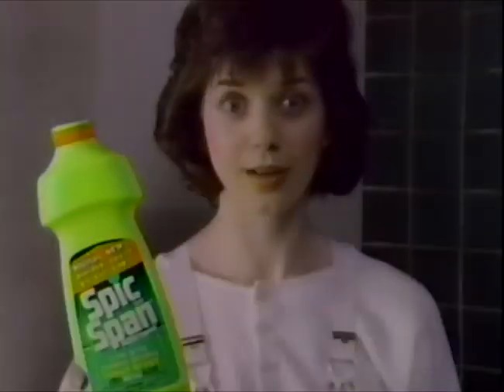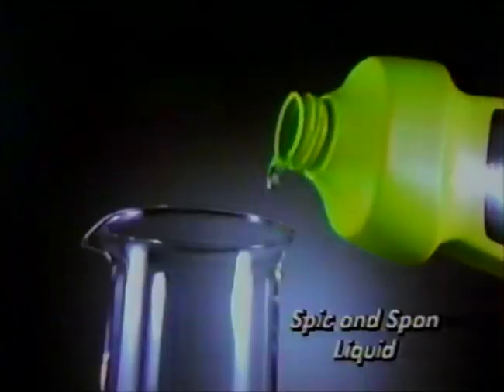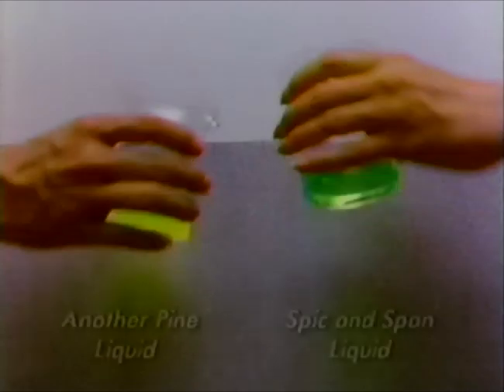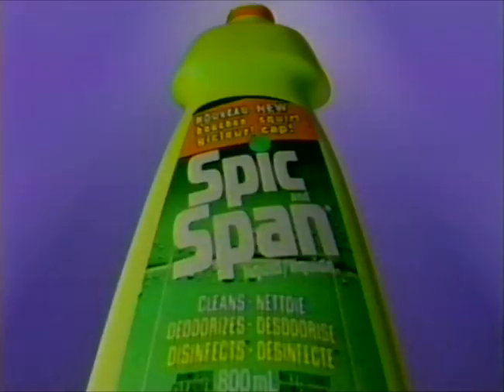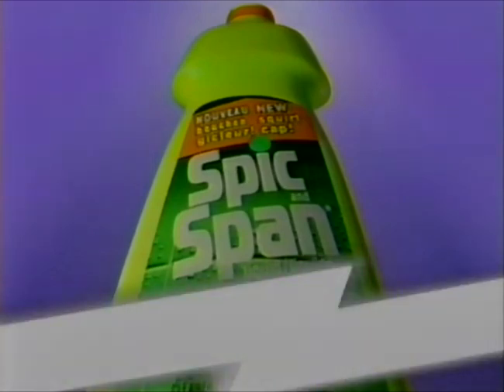1989 Spic and Span Commercial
Footage originally captured in the 80s on a Toshiba M-672 VHS VCR, and transferred from tape to digital format in 2022 using a JVC HR-S7500U SUPER VHS (S-VHS) VCR via S-Video output to an Elgato USB video capture device.